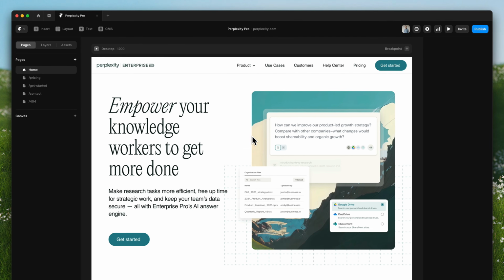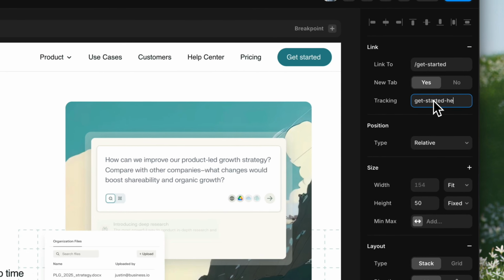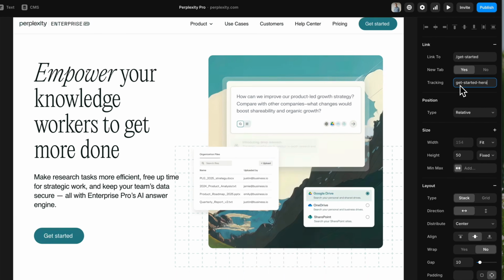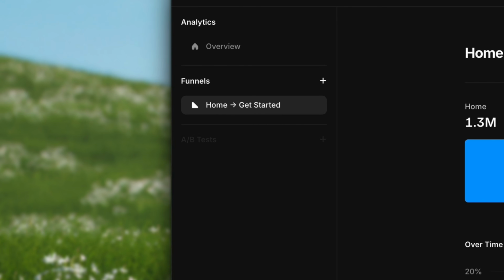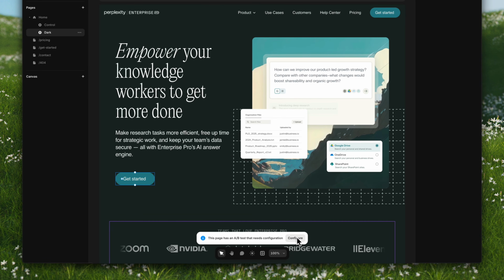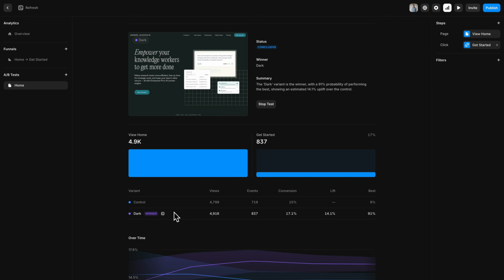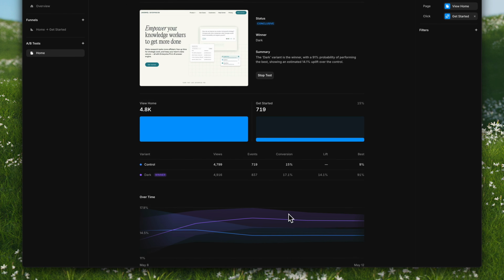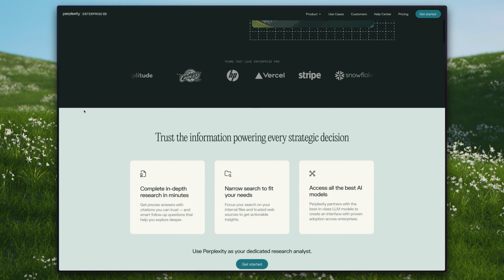Advanced Analytics: Track clicks, build funnels, and run A/B tests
Track every click, measure conversion funnels, and run A/B tests directly in Framer. This quick tutorial shows you how to optimize your site's performance with Advanced Analytics, all without writing code.

When analyzing conversion rates, you need specific data to track. Framer now lets you assign tracking IDs to any linked element like buttons or forms. The platform suggests contextual IDs automatically, but you can customize them as needed. Once your tracking is set up, head to analytics to create conversion funnels that show exactly how visitors move through your site.

A/B testing in Framer couldn't be simpler. Start a test and Framer creates a duplicate variant automatically. Make your changes directly on that variant, configure the steps you want to measure, then publish. Half your visitors see the control, half see the test. Framer collects results in real time and automatically determines a winner at 90% statistical certainty.

These Advanced Analytics features are available on Business plans through the Advanced Analytics add-on (free for 30 days). Enterprise plans get usage-based billing.

Topics covered: conversion funnels, A/B testing, website analytics